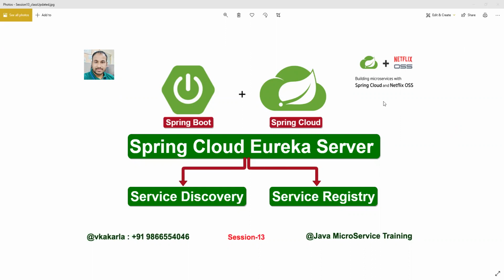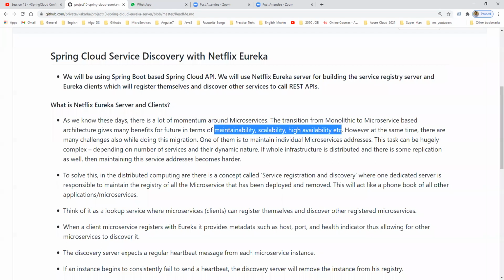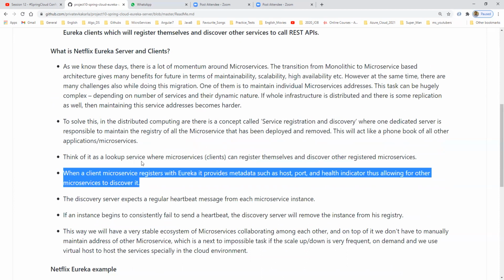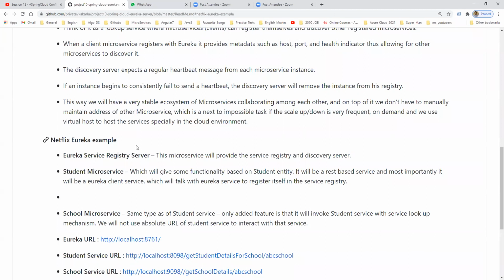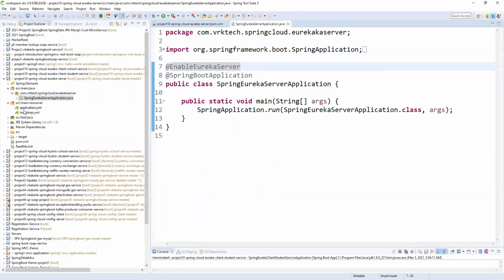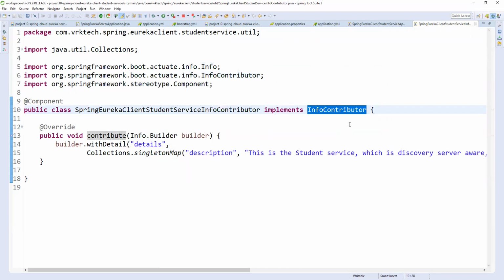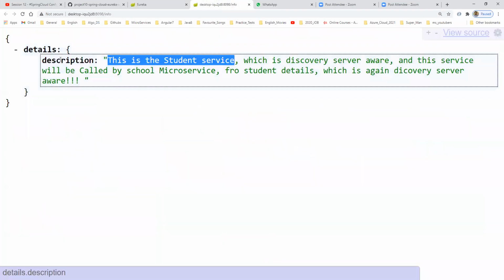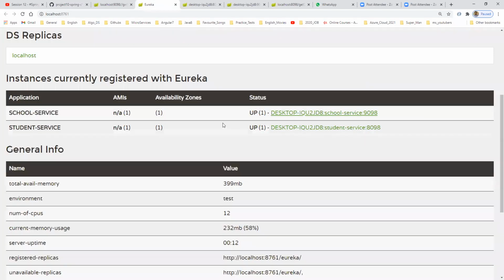Session 13 : Spring Cloud Service Discovery, Service Registry With Eureka Server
Spring Cloud Service Discovery, Service Registry With Eureka Server
Purpose of Eureka Server